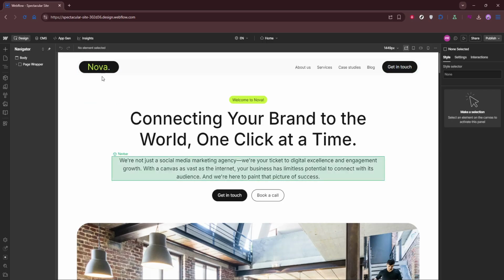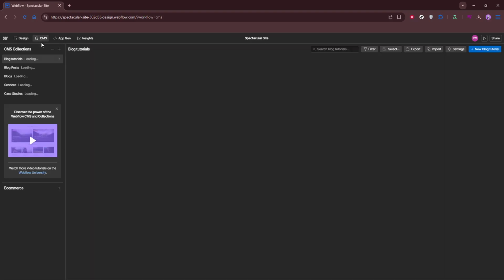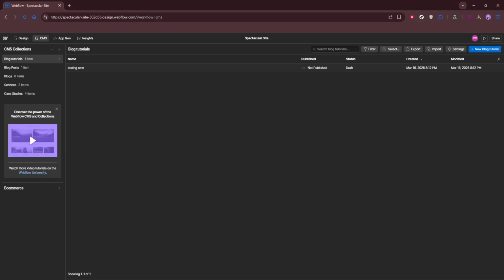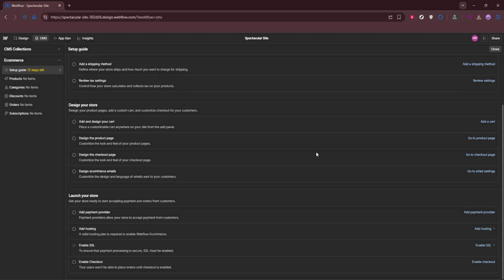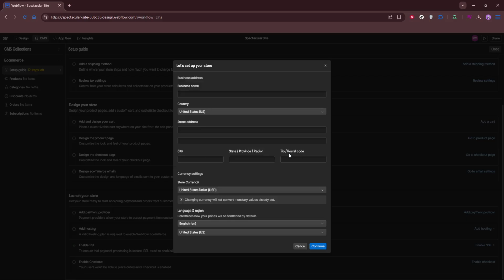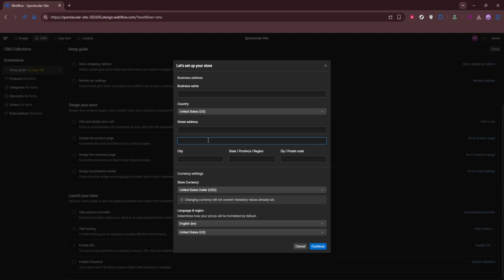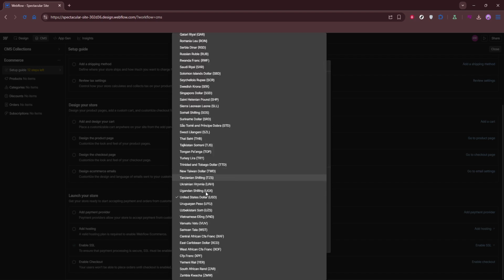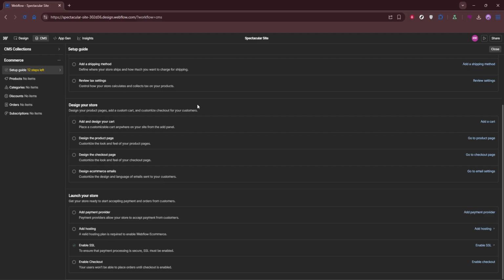How To Add Payment Methods On Webflow 2026! [Full Guide]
In today's video we cover How To Add Payment Methods On Webflow 2026! [Full Guide]